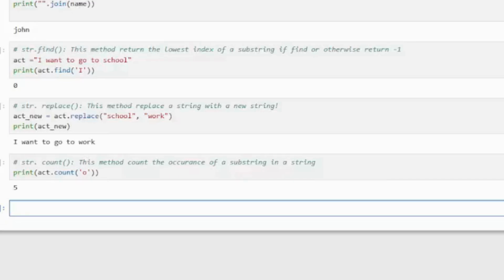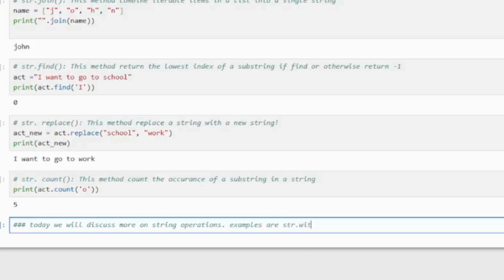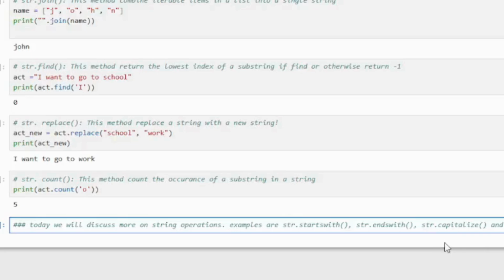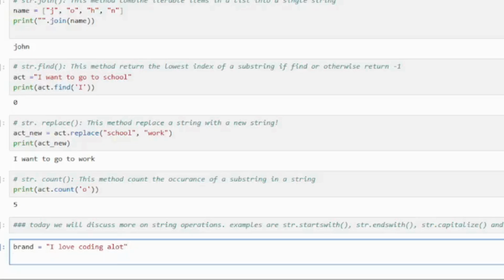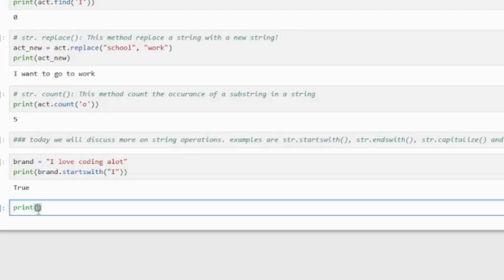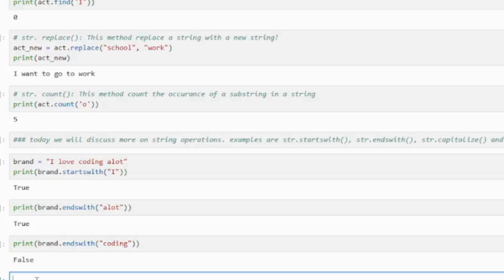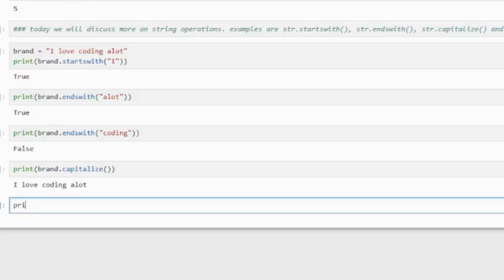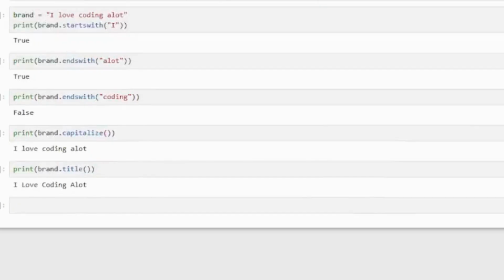MORE FACTS ABOUT STRINGS IN PYTHON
strings are texts in programming languages. There are various ways of formatting string in python. examples are str.startswith(), str.endswiths(), str.capitalize etc .